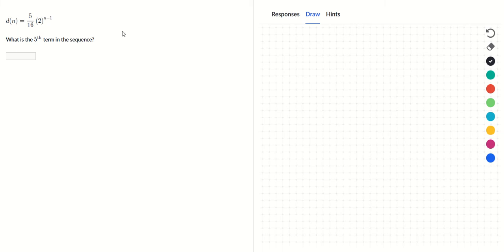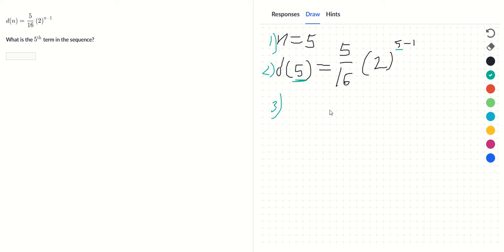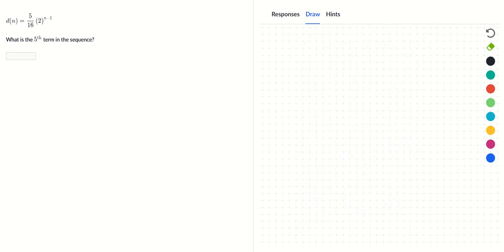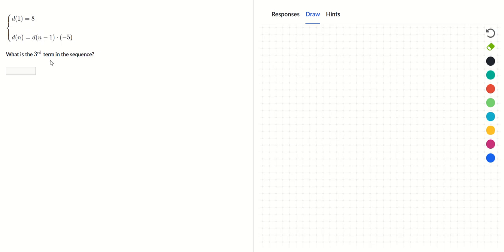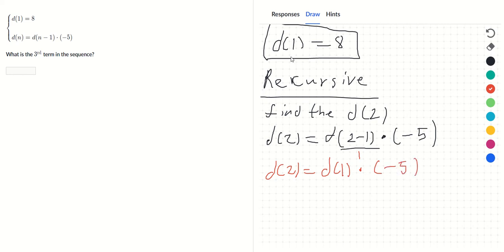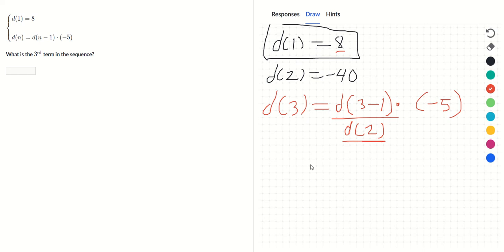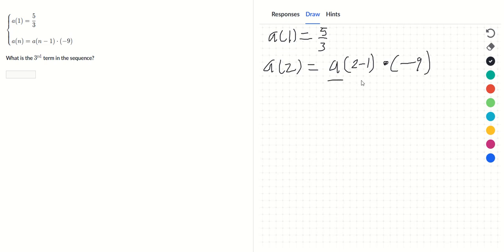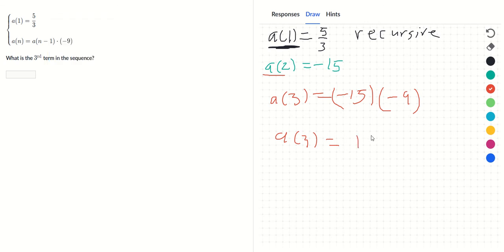GEOMETRIC SEQUENCES: EXPLICIT AND RECURSIVE FORMULAS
KHAN ACADEMY

GEOMETRIC SEQUENCES
EXPLICIT AND RECURSIVE FORMULAS